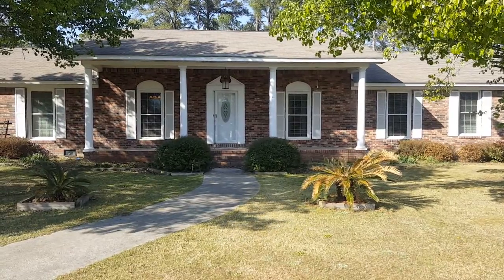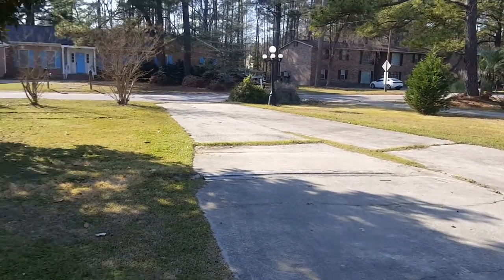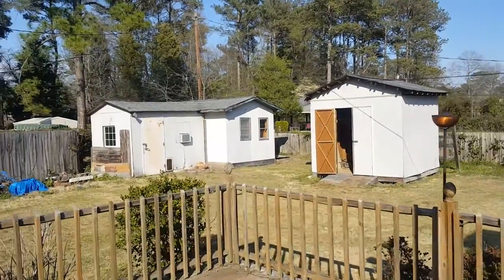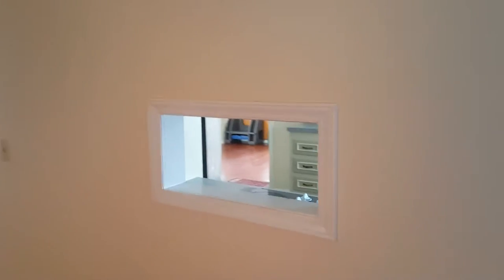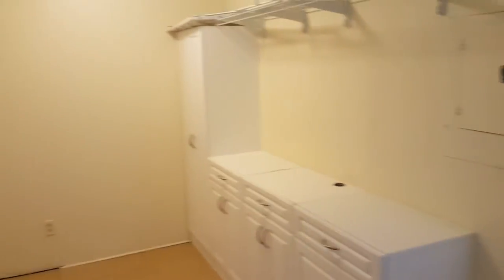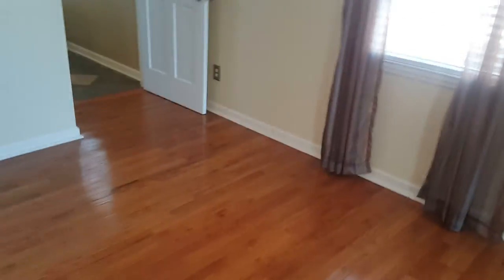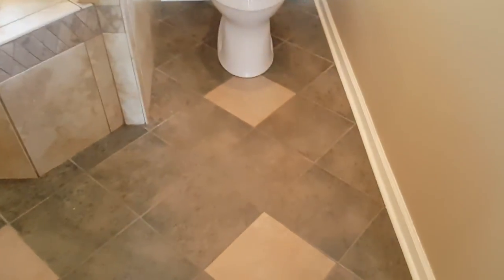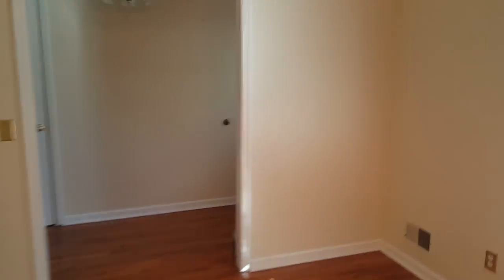101 Windsor Point Rd Columbia SC 29223 Columbia Property Management in Columbia SC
Lovely 3 bedroom home in Northeast Columbia. Nicely landscaped front yard with brick porch and driveway on side of home. Mid-sized shaded backyard with wood gated deck and swing. Hard wood flooring in living room, formal dining room, family room, hallway and master bedroom. Large bonus room. Brick wood burning fireplace. Elegant kitchen has microwave, bay window, separate stove and oven, dishwasher, refrigerator, and eat in area. Large laundry facility with w/d connections and shelving. Master bedroom at end of the hall has a large walk-in closet and a full private bathroom with stand-up glass shower, double vanity, and garden jacuzzi tub. Bathroom off hall has large single vanity, garden tub/shower, and shelving. Two additional bedrooms. One has a carpeted bathroom with double vanity and stand up shower. Easy access to I-26, I-77, Fort Jackson, and Village of Sandhills.